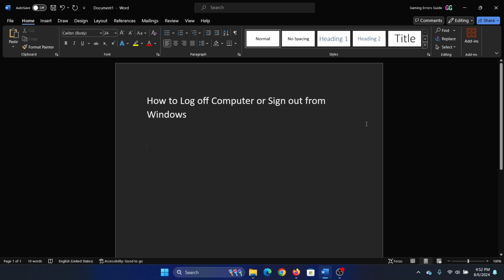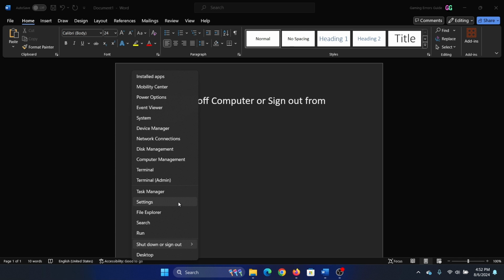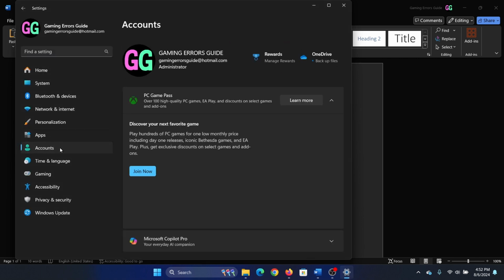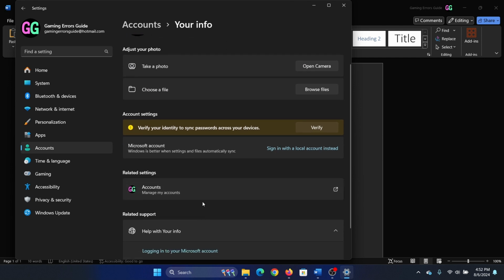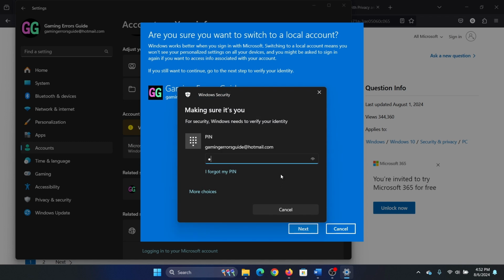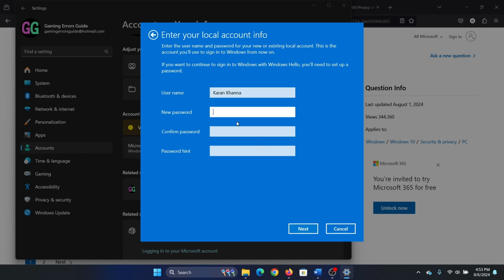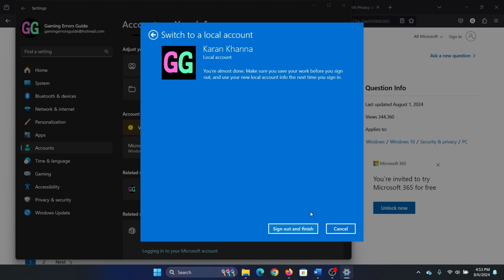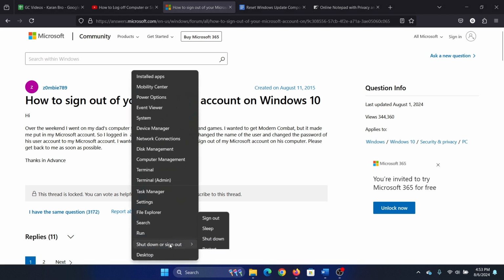How to Log off Computer or Sign Out from Windows 11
Video Title: How to Log off Computer or Sign Out from Windows 11

If you wish to How to Log off Computer or Sign out from Windows, then please watch this video.